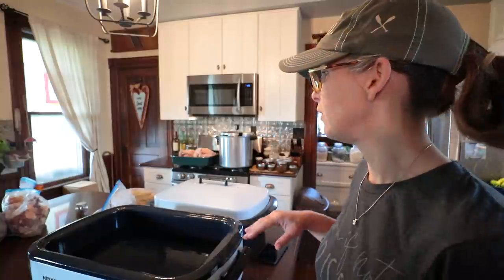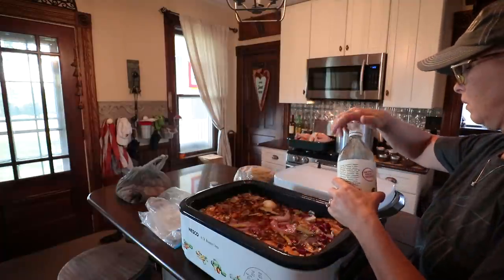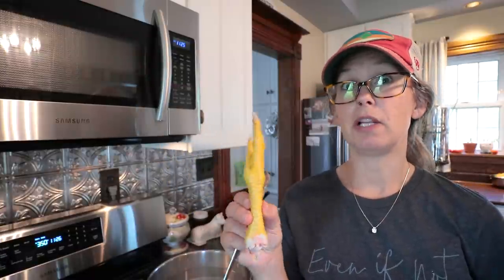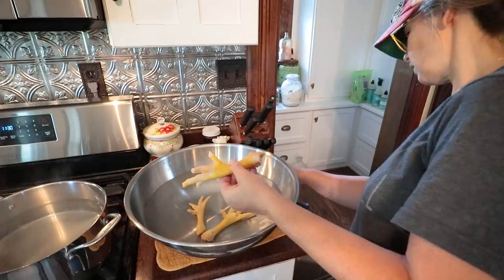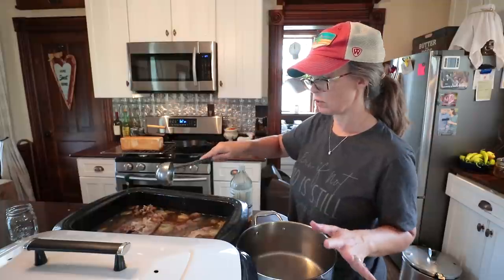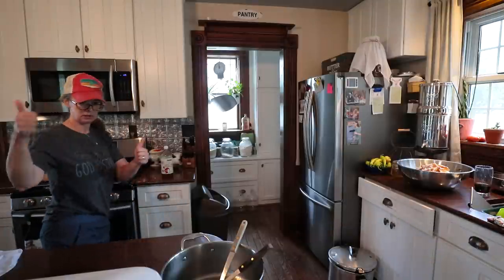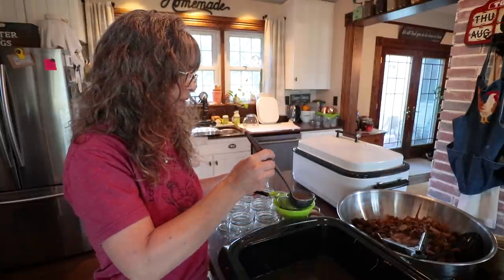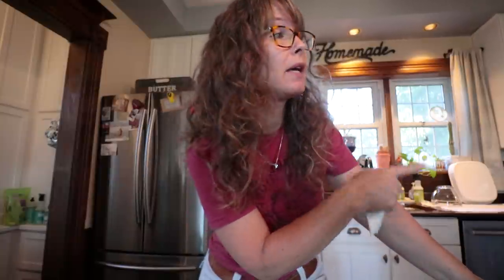NATURAL CURE ALL | Chicken Broth Using - FEET & NECKS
Come Can with Me, and learn how I make Chicken Broth my standard way with chicken carcasses, and an improved method using chicken necks and chicken feet.  Many have asked how I make my chicken broth so rich looking, so in this video, I'll try to cover all tricks and tips.

- ♥ Rachel

(Orders will start shipping September 8th.)

Nesco Roasting Pan
Camp Chef Explorer Double Burner Stove